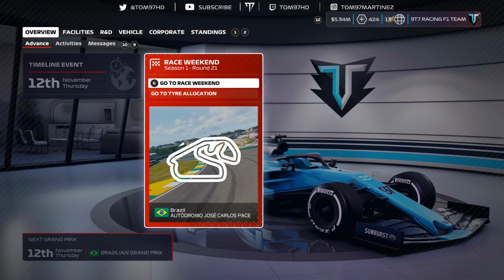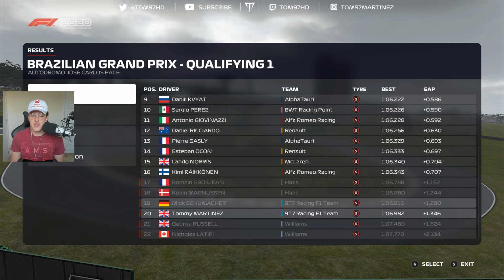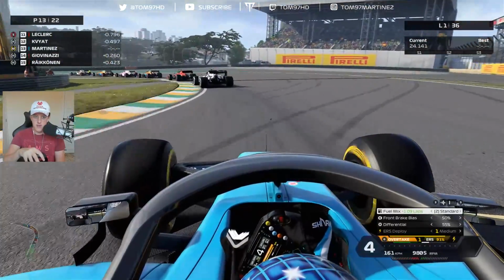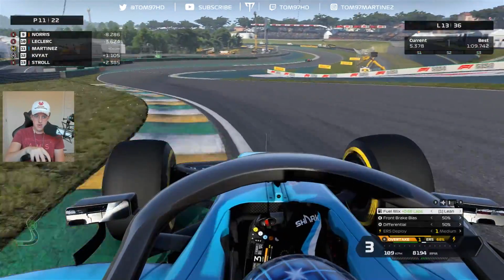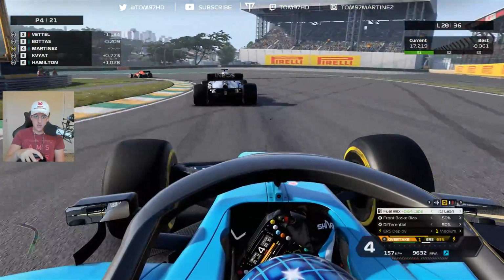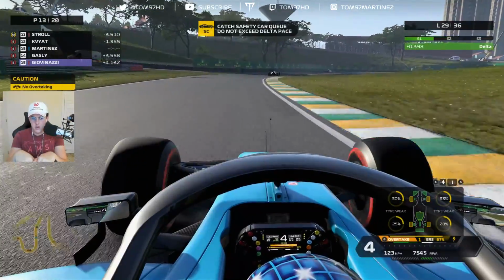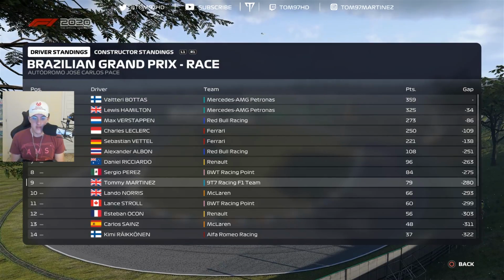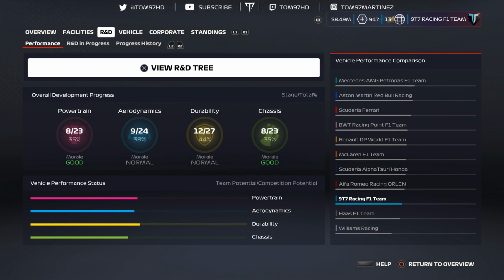F1 2020 My Team Part 21: BOTTAS 3.0 DETHRONES HAMILTON (110 AI Brazilian GP)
It's time for the penultimate race of the season, as we're here for the Brazilian GP and the World Drivers Title is on the line!
Follow Veloce Esports!